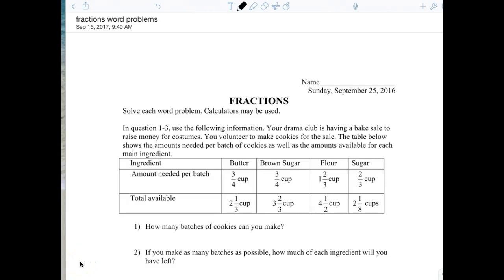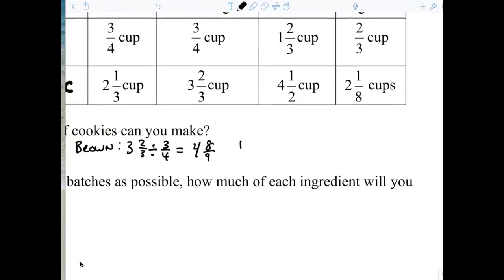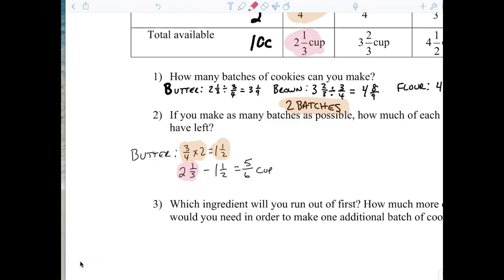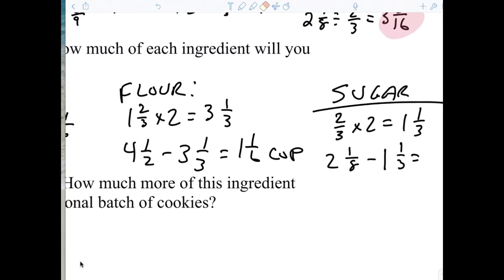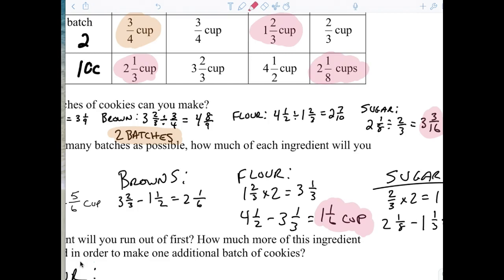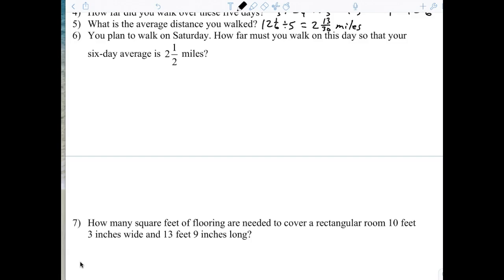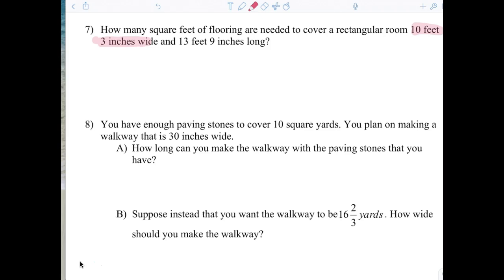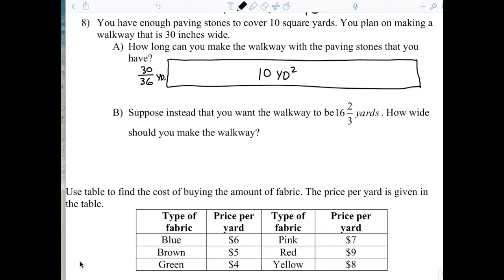Pre-Algebra 6th period Word problems